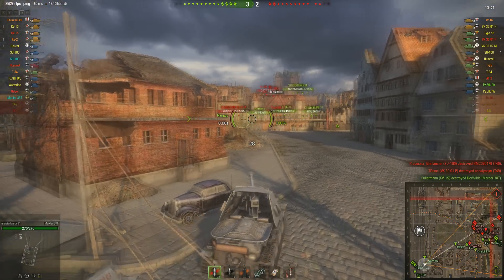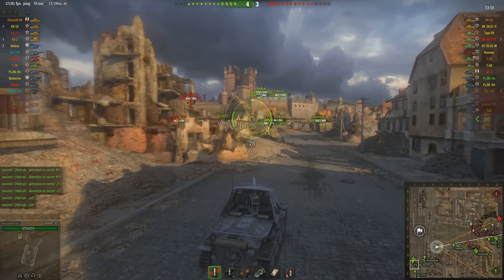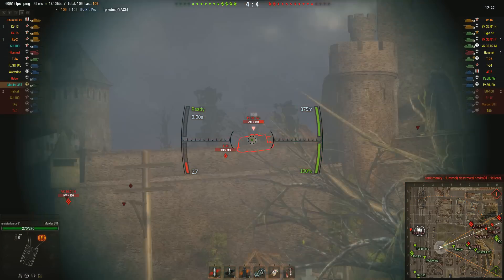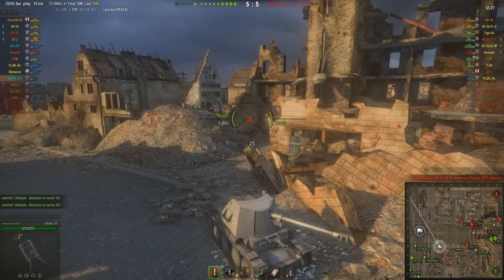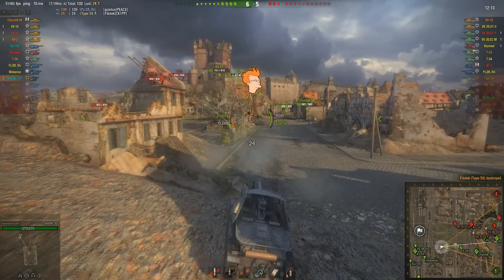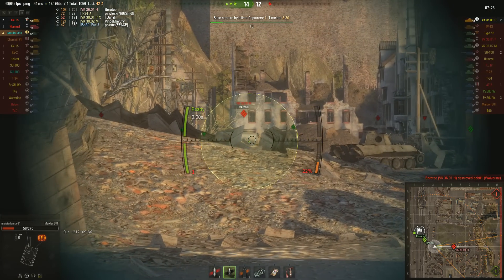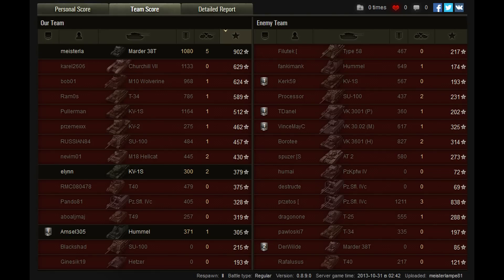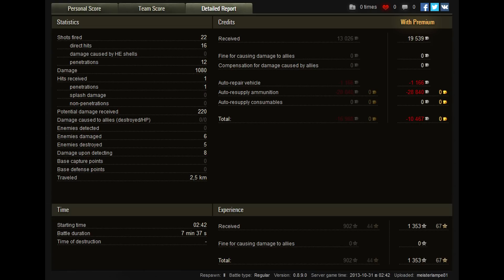Road to WT E100 - Pt. 1 - Marder 38t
First episode of my new series "Road to WT auf E100". Throughout my way to the new tier X german tank destroyer I will show you the most interesting and best replays.
Of course I start at tier IV with the Marder 38t and an Ace Tanker battle. Have fun!

If you are new to the game and want to play it, just follow this
When you register via that link you help me getting a small revenue. Thank You! And maybe we can platoon up some day ;-)

Intro Design by: Mosktan